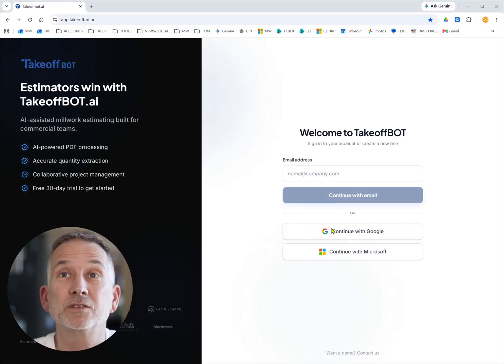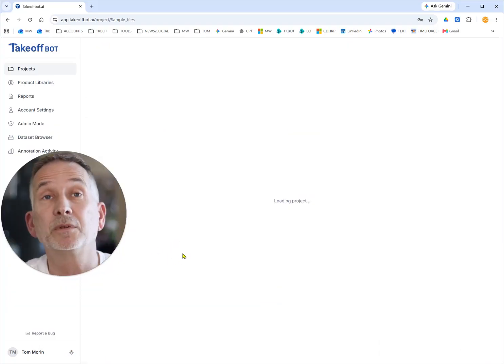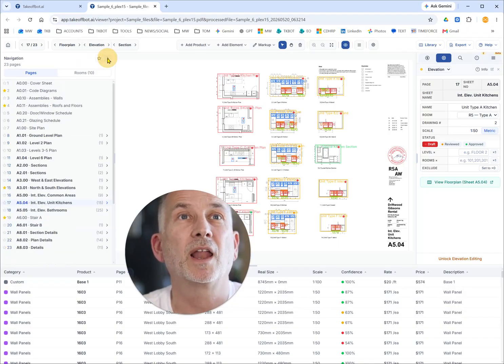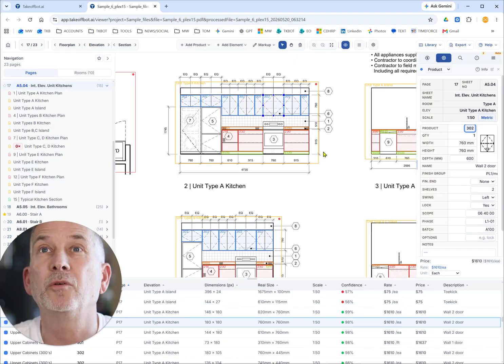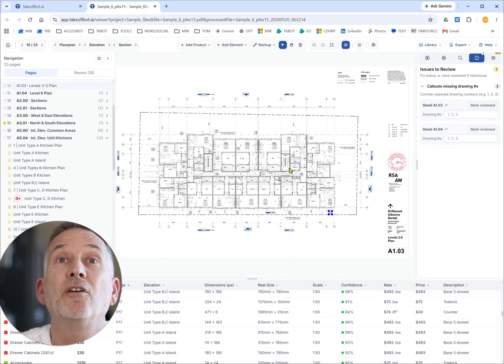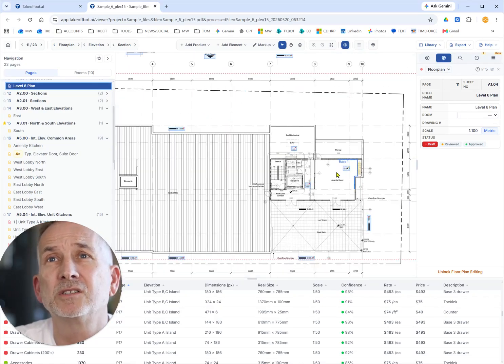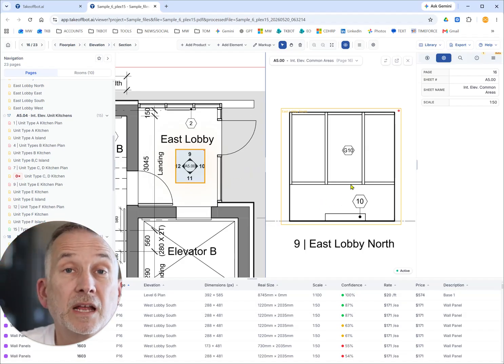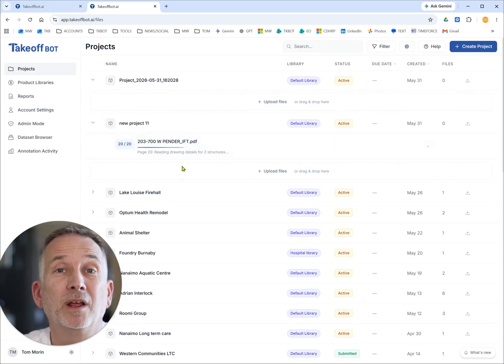Lesson 1 Learning TakeoffBOT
This video is your first orientation to the TakeoffBOT platform.
Learn to : log-in, upload first project, explore the sample file,
platform layout basics, navigation basics.